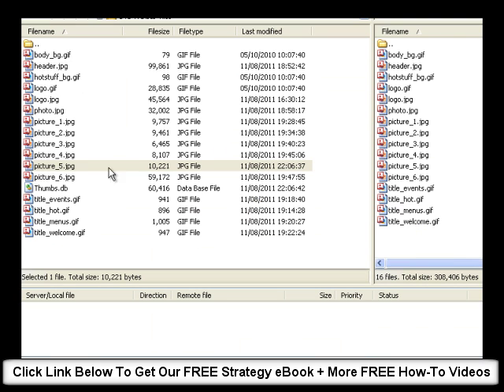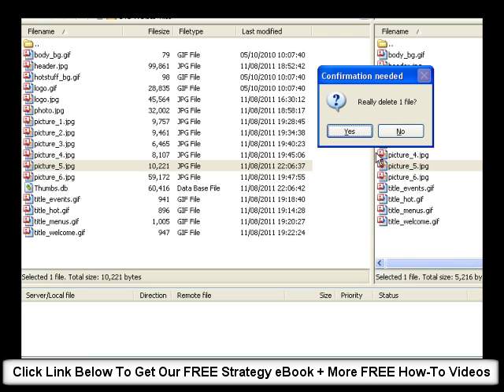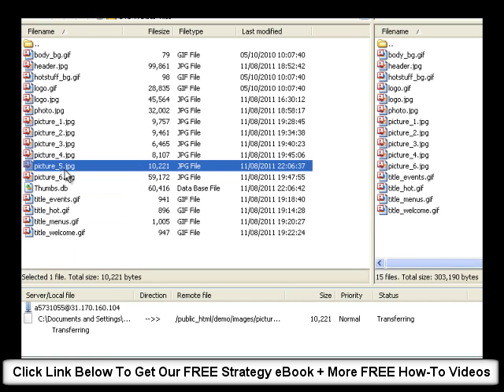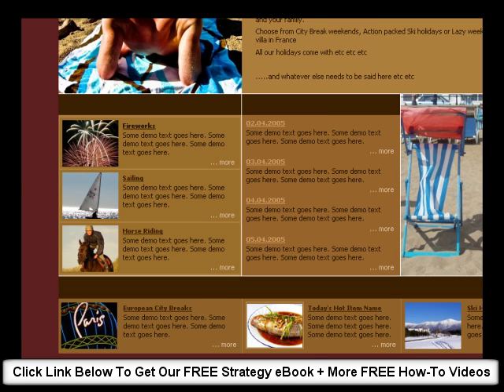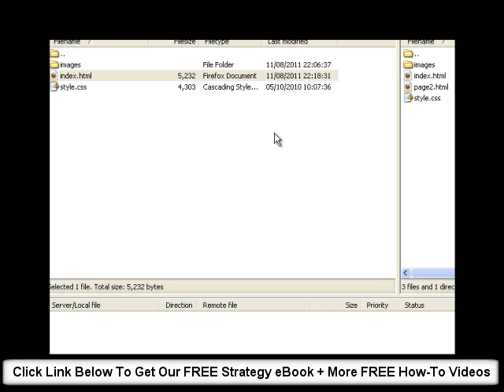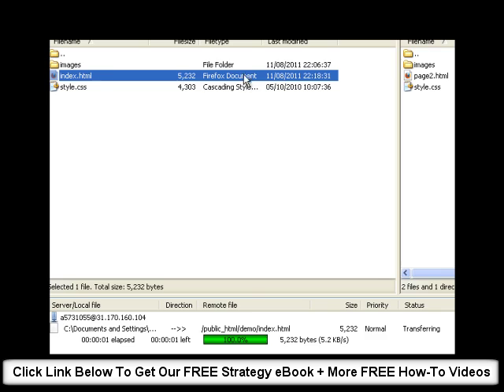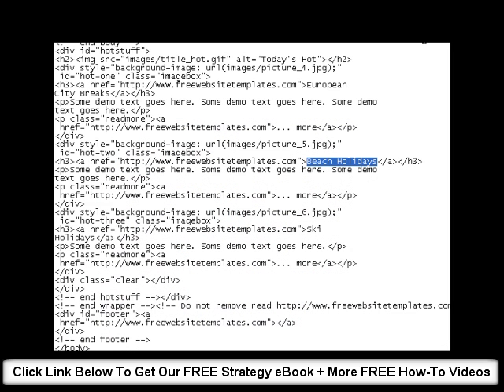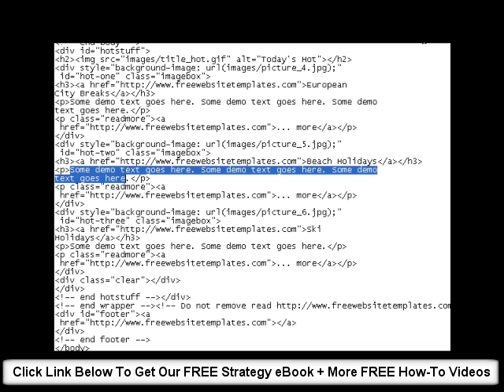How To Create A Web Page For Free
This tutorial shows you how to create a web page and a website for free using html. Websites that make money are easier than you think with free templates.

Click on the link above to get our FREE internet business strategy eBook right now.

You'll also get access to more FREE video tutorials, plus all our FREE internet marketing articles.

The Power Of Free business strategy shows you step by step how easy it is to quickly build and market a website for FREE. and obtain great products at NO COST to sell for big profits.

See just how easy it is to generate a new income for yourself